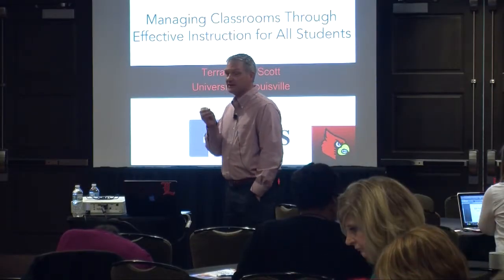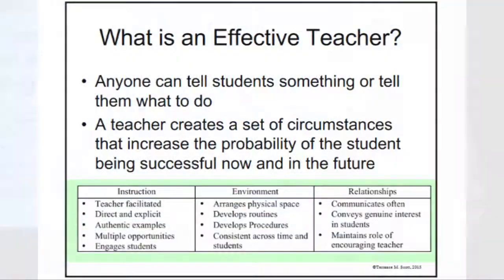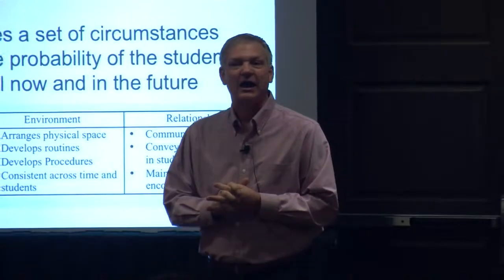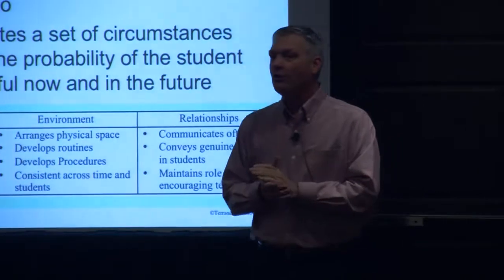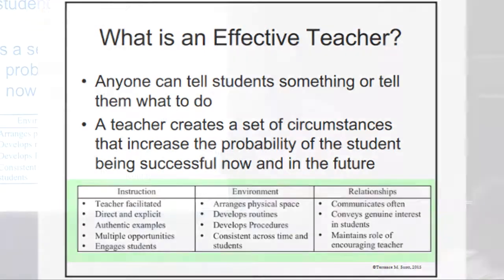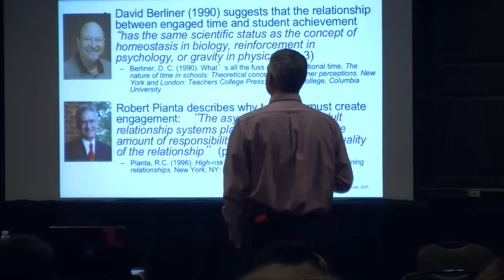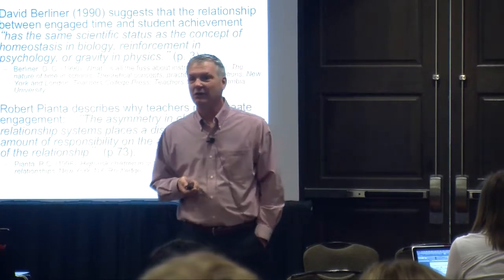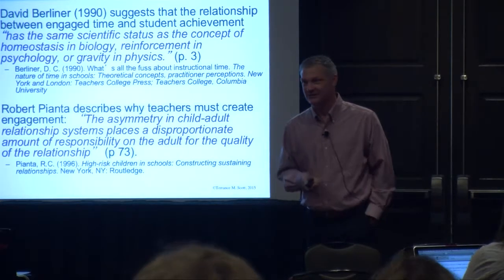FOI 2017 Terrance Scott, Ph.D. "Managing Classrooms"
Terrance Scott, Ph.D. presents on the topic of Managing Classrooms Through Effective Instruction for All Students at the 2017 Focus on Inclusion Conference.